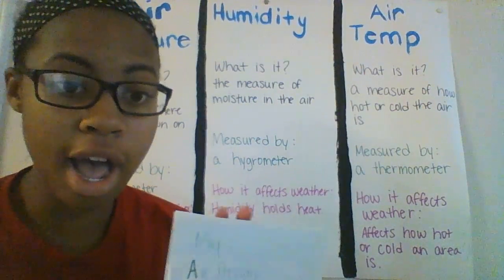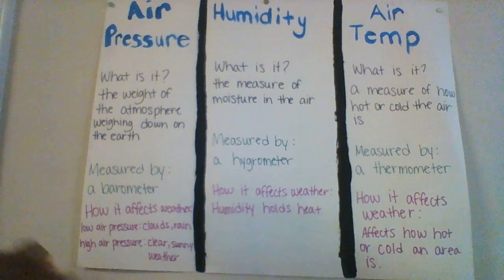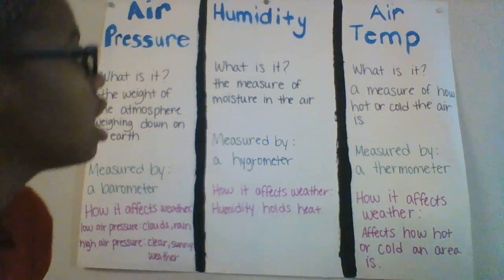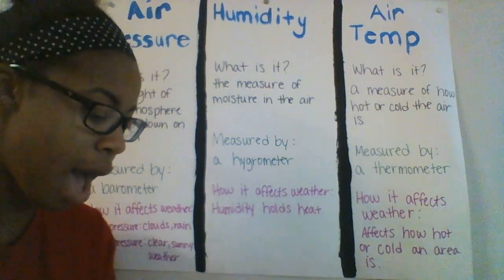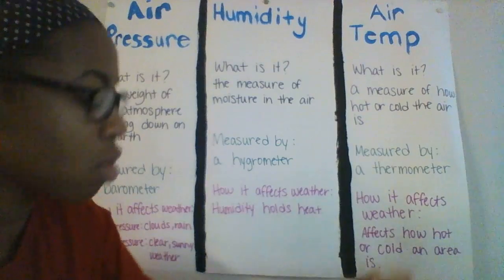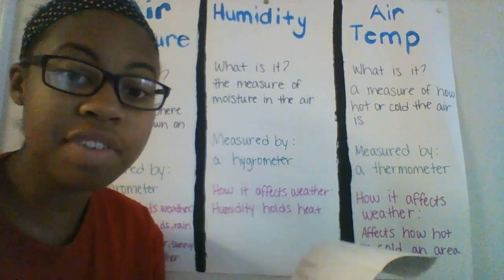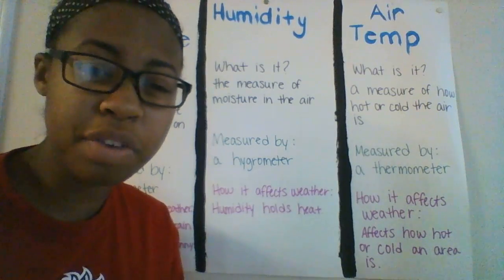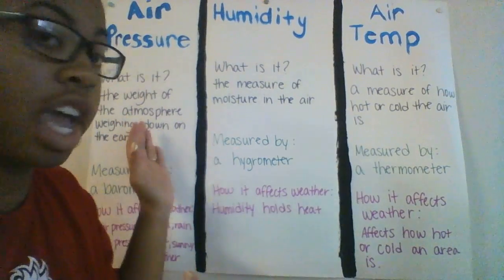WIN 20161107 11 18 06 Pro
Flip Lesson EDUC 324